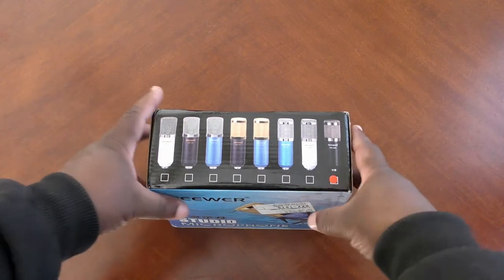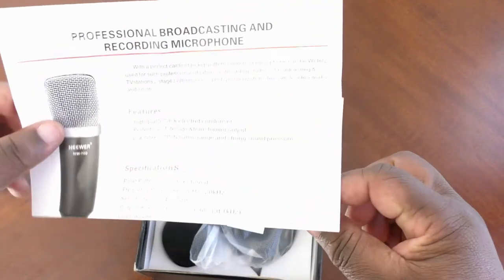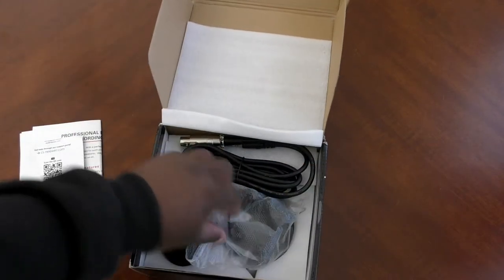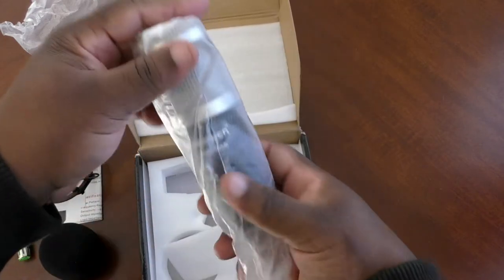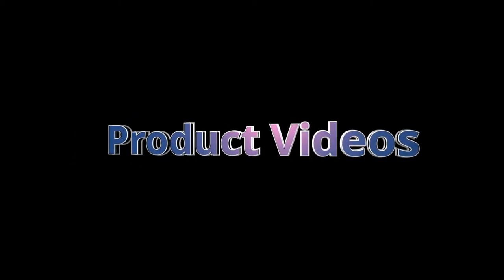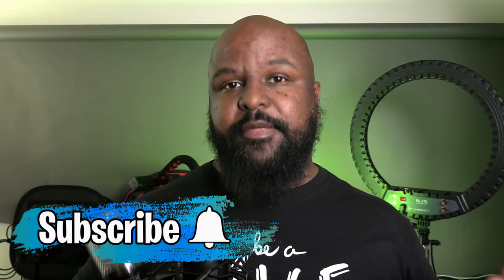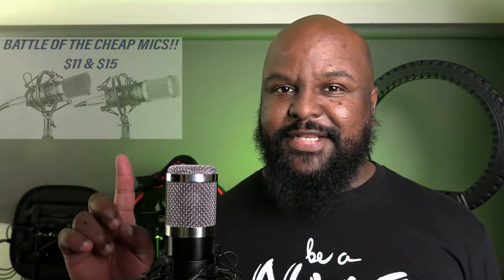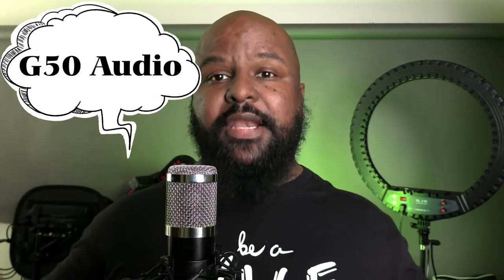Best Cheap Condenser Mic for YouTube & Filming. $20 or LESS! Neewer NW-800 (vs my Canon G50 mic).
(6 of 7 mic tests).

For real world tips and strategies on becoming self-employed, Please consider listening to My Podcast: